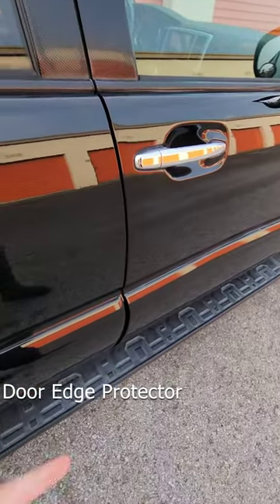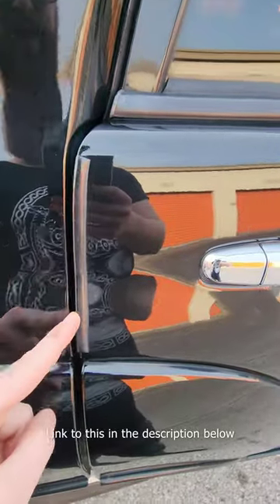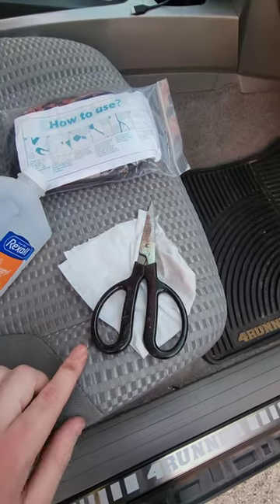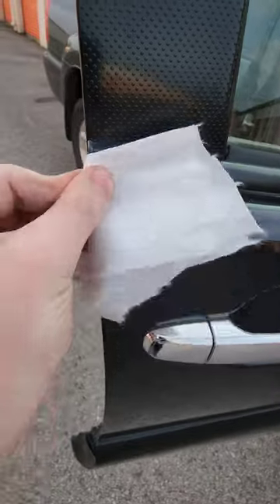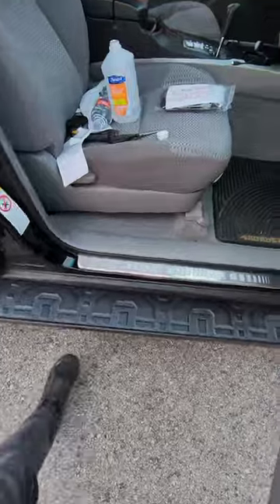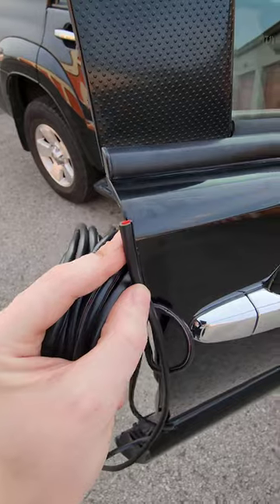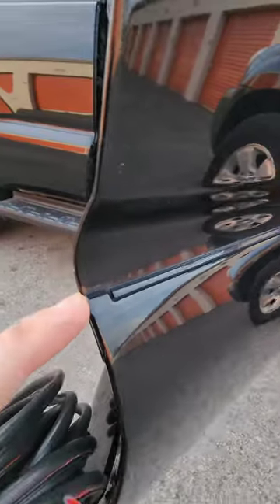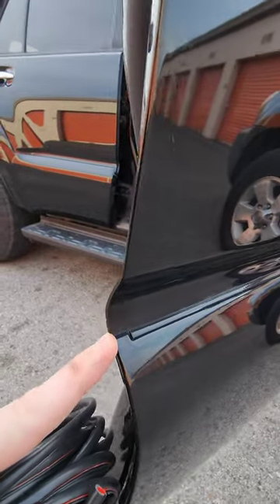Door Edge Protector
A simple easy car upgrade that you can do in a short period of time!

isopropyl alcohol 99 percent:

Shop Paper Towels:
pack of 3

Single roll

Nitrile gloves:
These are alright if you just want cheaper gloves:

Here's my go-to. They're thicker:

Here's some links for items I generally use:

Gopro Hero 8:

Jack Stands:

Compact 2 ton floor jack:

3.5 ton floor jack:

Work light:

Brake caliper Hanger:

Brake Grease:

Brake parts cleaner:

Caliper compressor tools:

Carnuba wax:

Microfier towels: